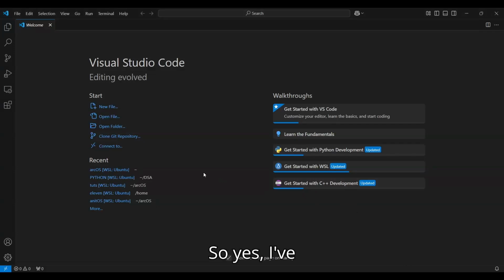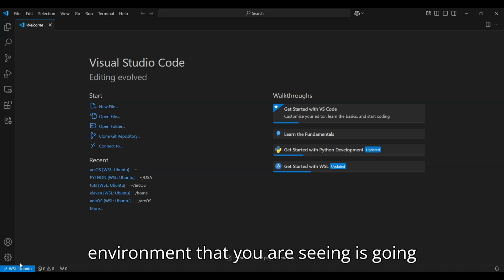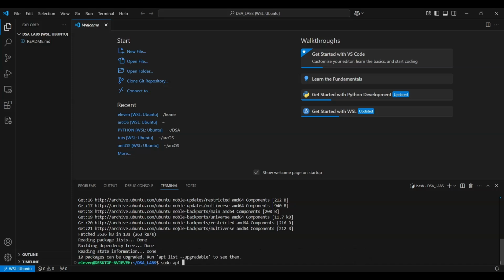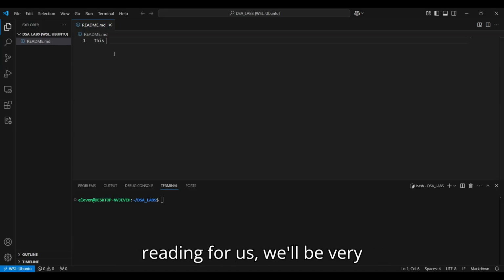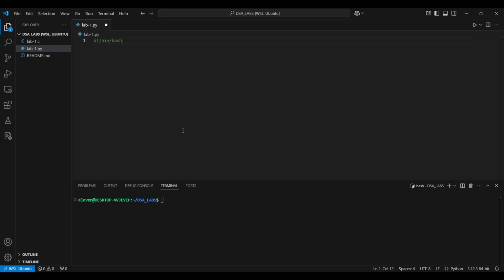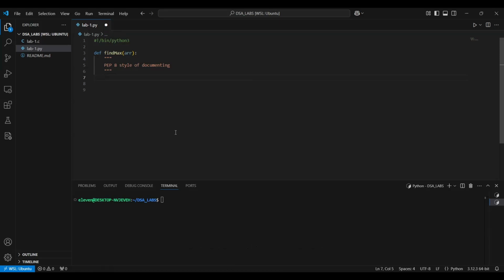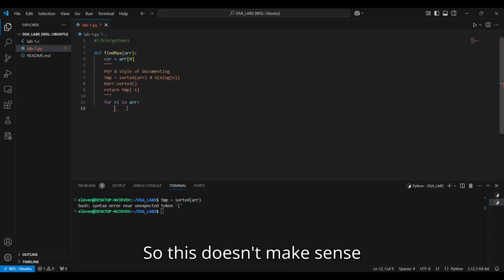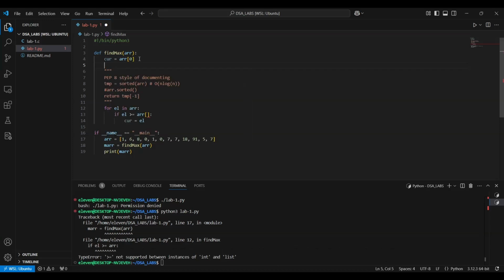Data Structures and Algorithm- Lab One(Intro to Python, C and VS Code)